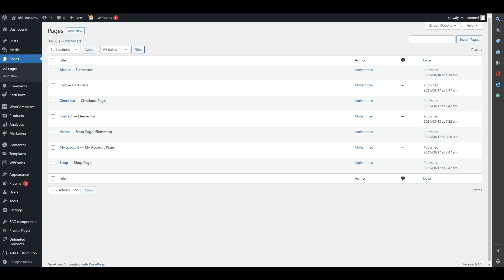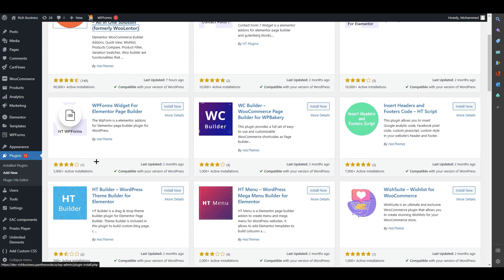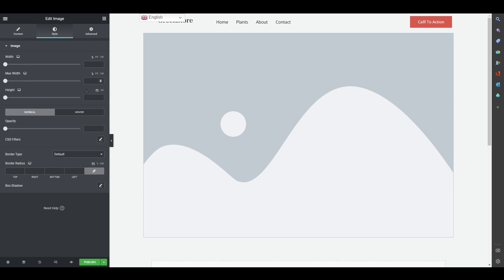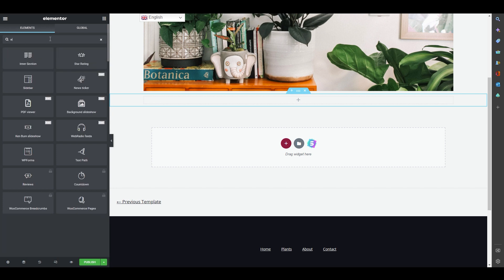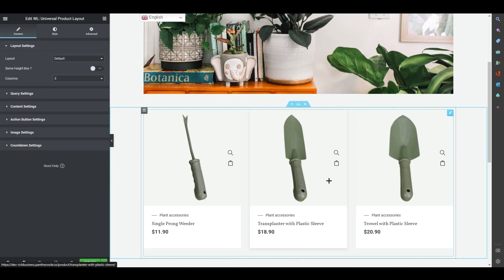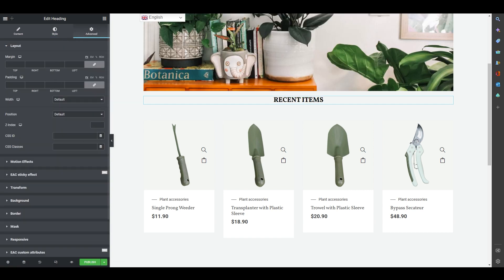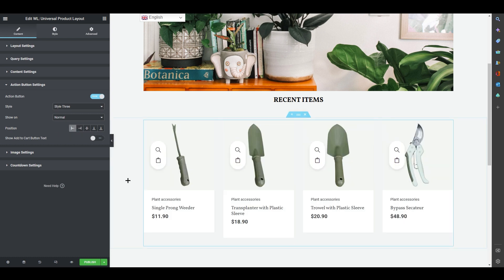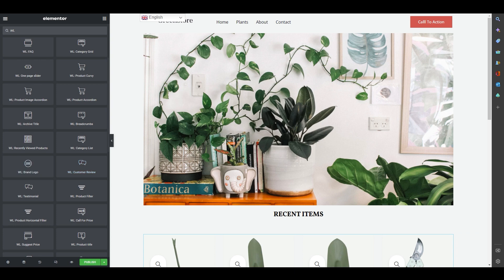How to edit Woocommerce shop page using Elementor for FREE - Quick and Easy! (2025)